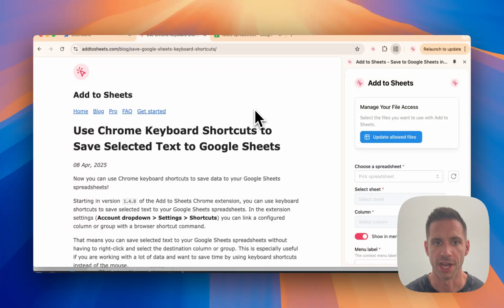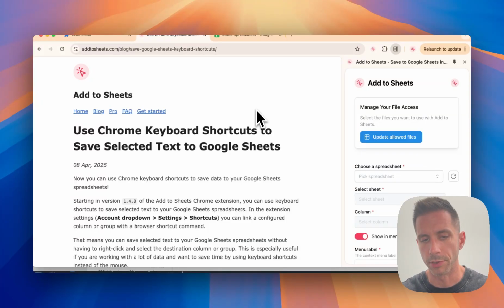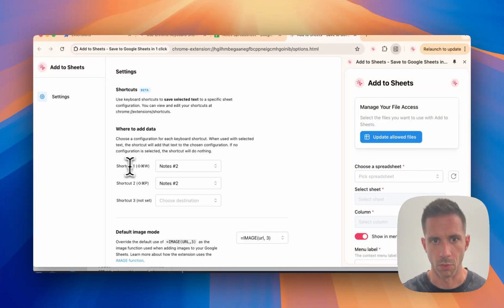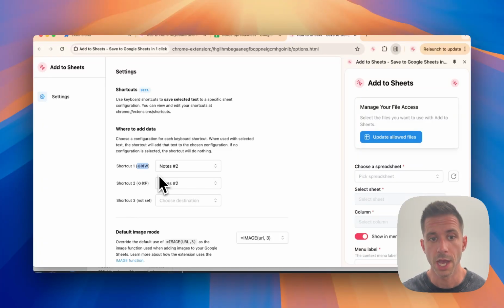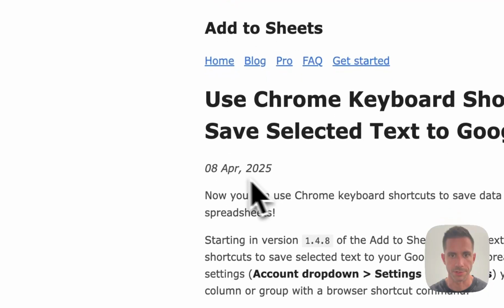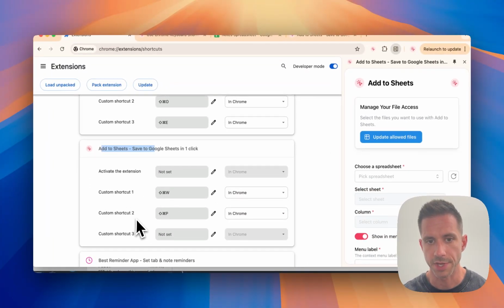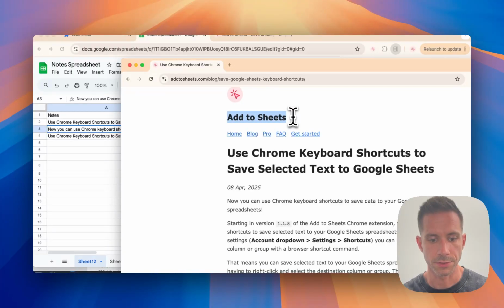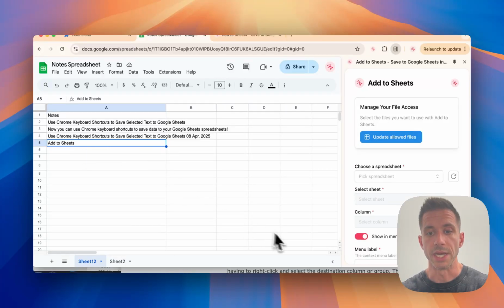Save to Google Sheets using Chrome keyboard shortcuts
The Add to Sheets Chrome extension now supports keyboard shortcuts for saving selected text directly to pre-configured columns in your Google Sheets. This update enables quicker workflows by eliminating the need to right-click and use the context menu. The video walks through how to set them up in the extension settings, use them, and customize keybindings. It also covers behavior across different websites and what to do if a shortcut fails.

This is supported on Windows and Mac.

0:02 - Keyboard shortcuts now available in Add to Sheets
0:11 - Saving selected text is faster with shortcuts vs. right-click
0:42 - Columns must be pre-configured for shortcuts to work
1:05 - New shortcut section in extension settings
1:23 - "Not set" message means the shortcut is in use elsewhere
2:05 - Demo: Using Shift+Command+W to save selected text
2:42 - How to change and set custom shortcuts in Chrome
3:21 - Custom shortcut demo: Shift+Control+N